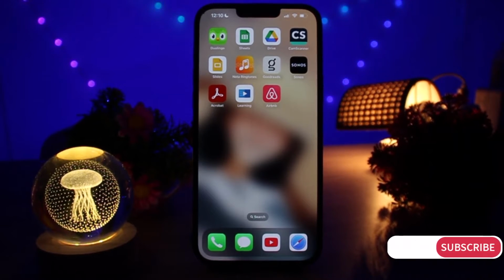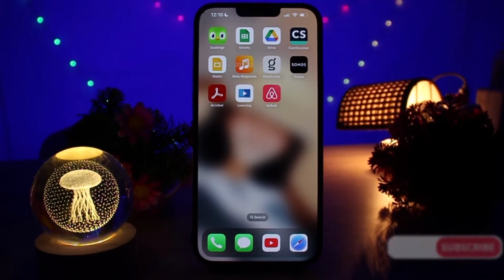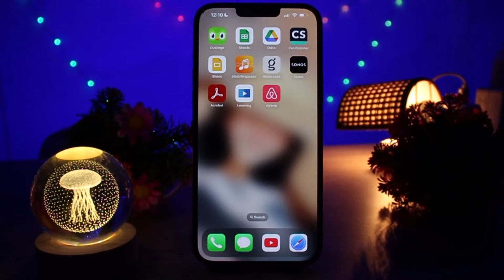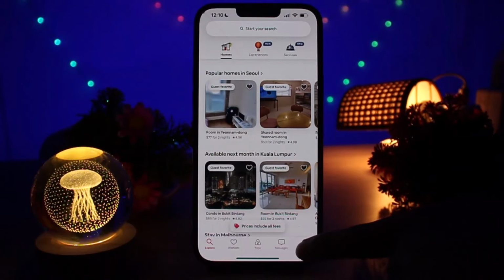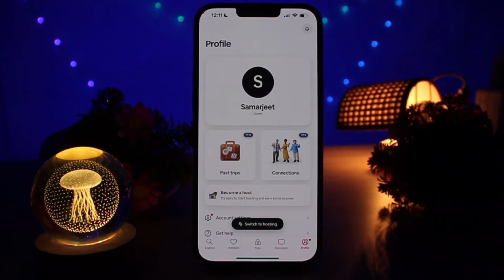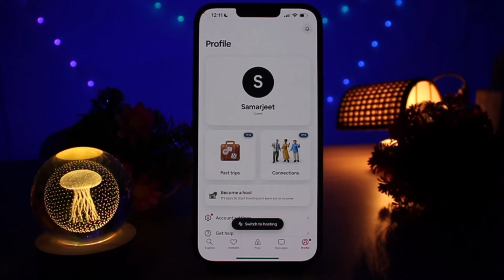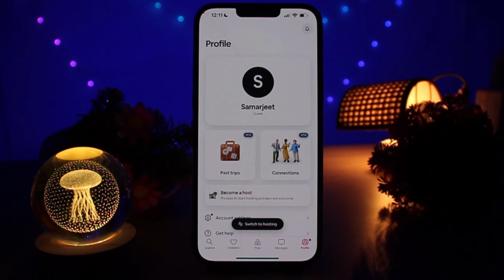Update Your Airbnb Cleaning Fee in Minutes (2026Guide – Desktop & App) - Here's How You Can Do It